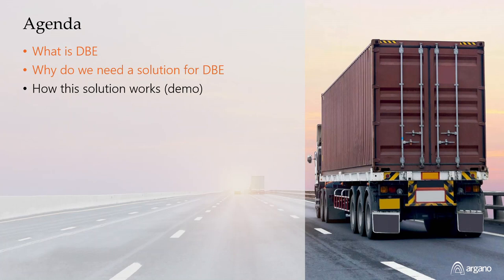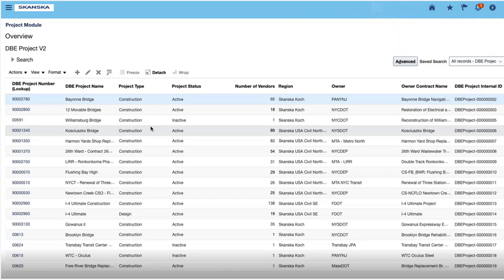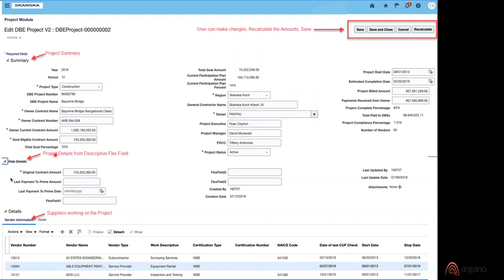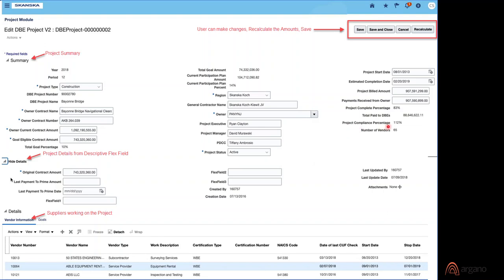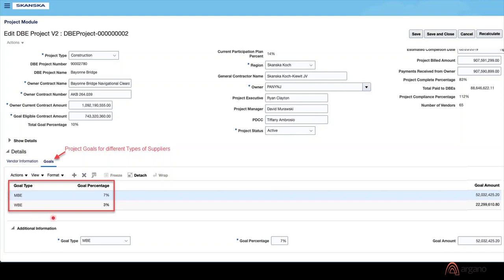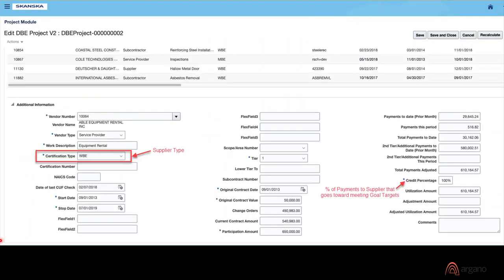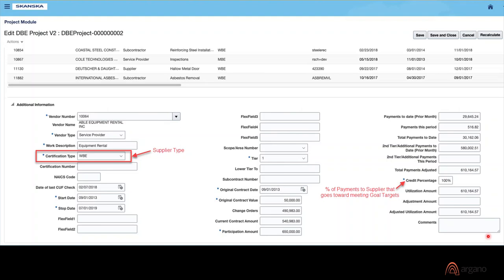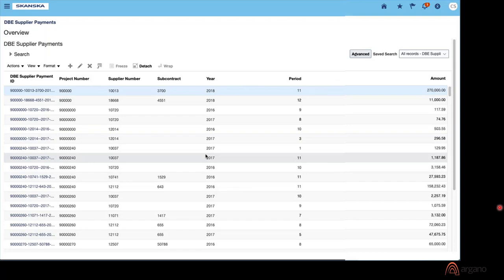Oracle Marketplace App for DBE Supplier Management